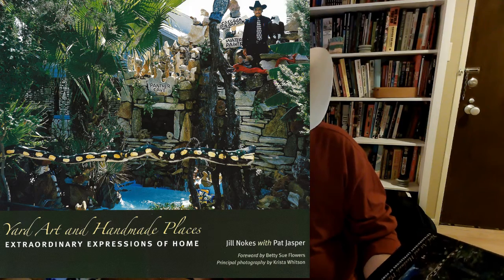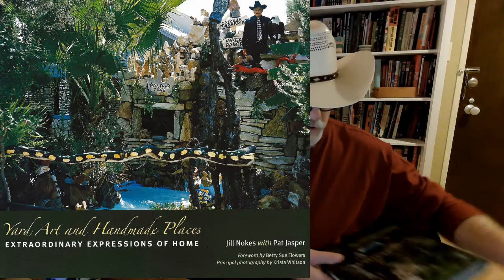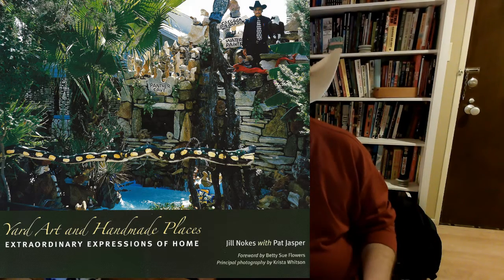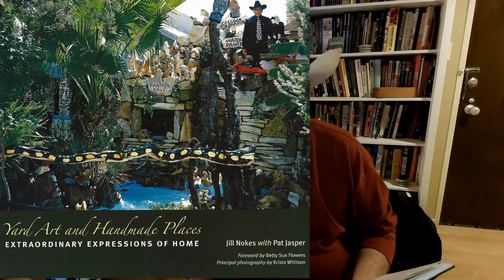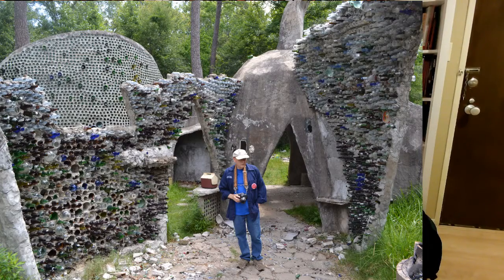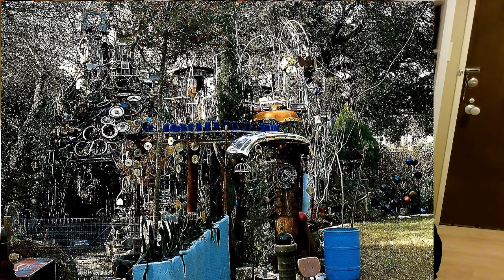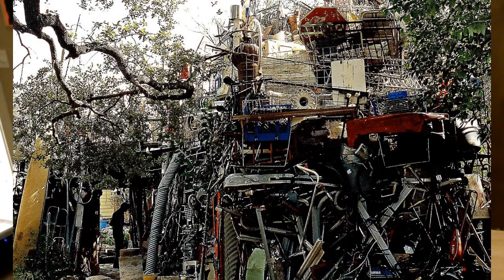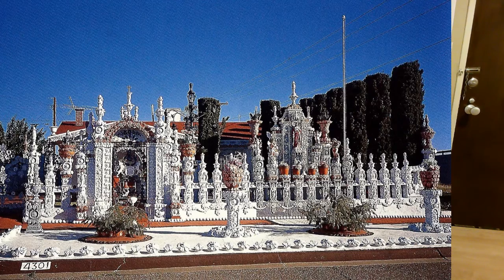Robert Boyd's Book Report: Yard Art and Handmade Places by Jill Nokes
Today I looked at Yard Art and Handmade Places: Extradinary Expressions of Home by Jill Nokes with Pat Jasper.